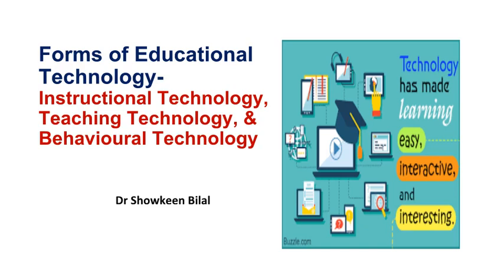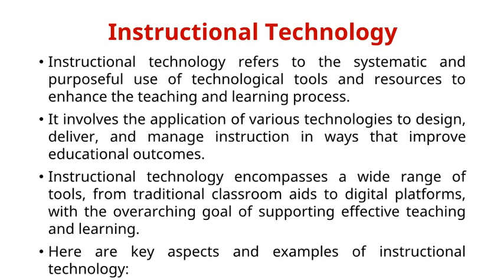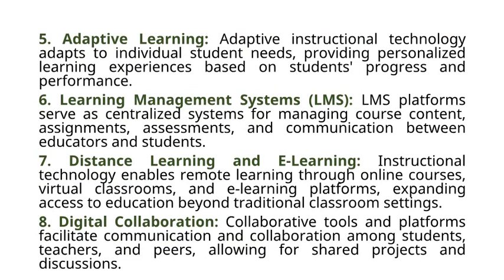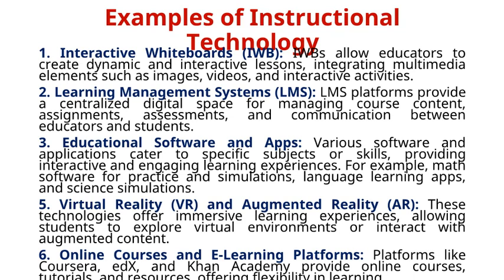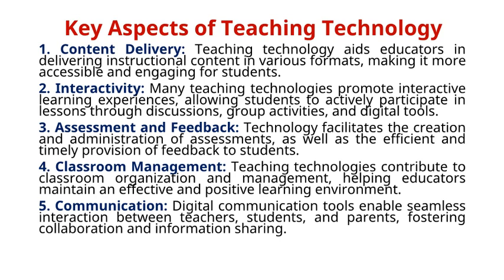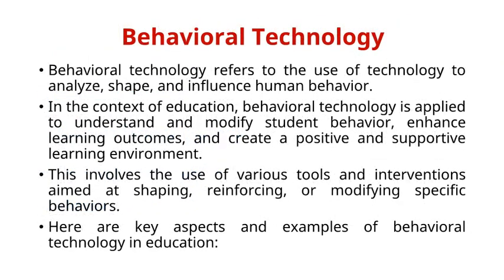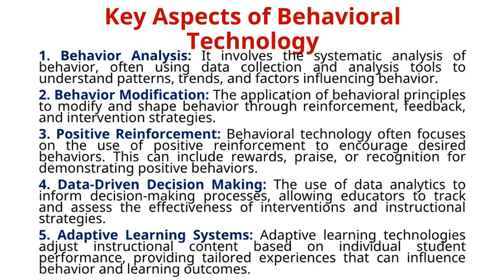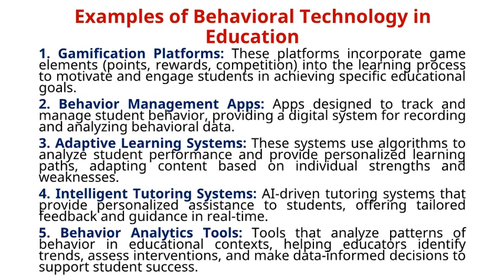Forms of Educational Technology- Instructional Technology, Teaching and Behavioural Technology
UGC​
 NET Exam
net jrf
net education
ugcnet education
net education
M.Ed.
B.Ed.